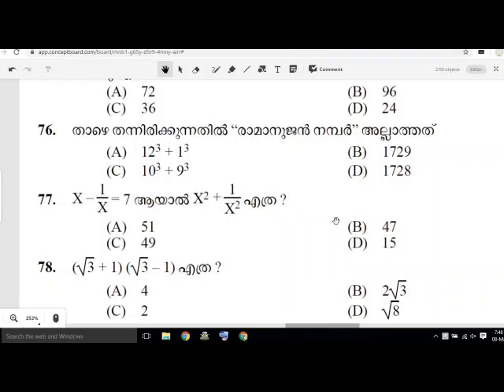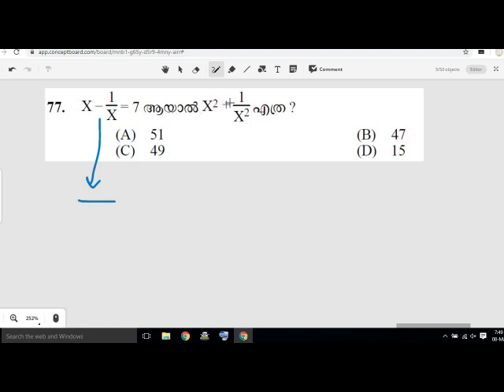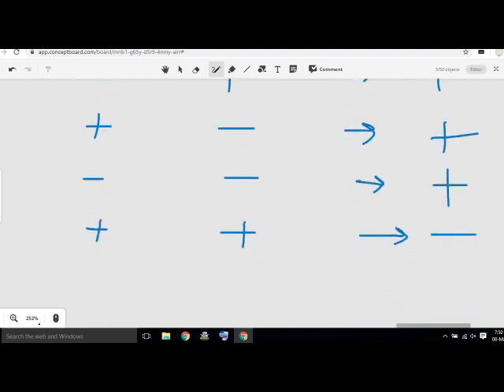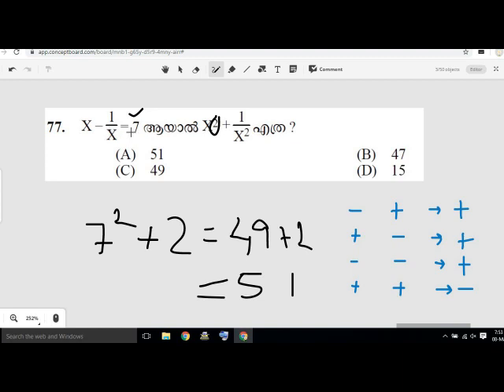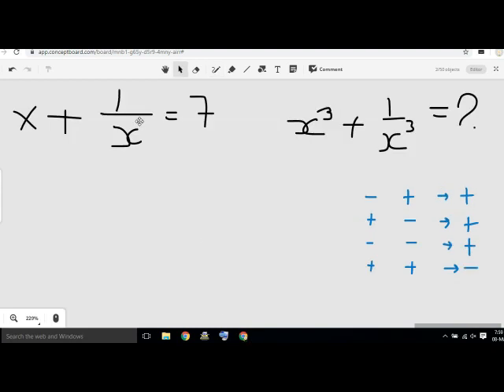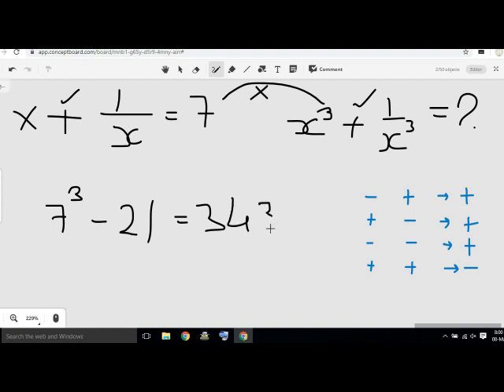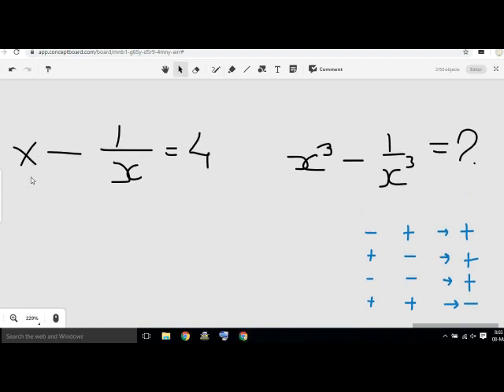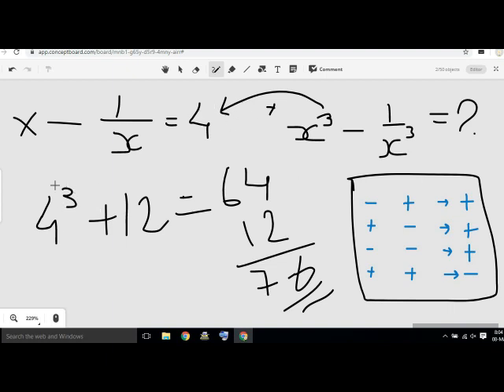x- ¹⁄ₓ =7 ആയാൽ x²+ ¹⁄ₓ² എത്ര.? ക്രിയ ചെയ്യാതെ അതിവേഗം ഉത്തരം PSC Maths Class Exam Preparation LDC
ക്രിയ ചെയ്യാതെ അതിവേഗം ഉത്തരം

x- ¹⁄ₓ =7 ആയാൽ x²+ ¹⁄ₓ² എത്ര.?

PSC Maths Class Exam Preparation LDC